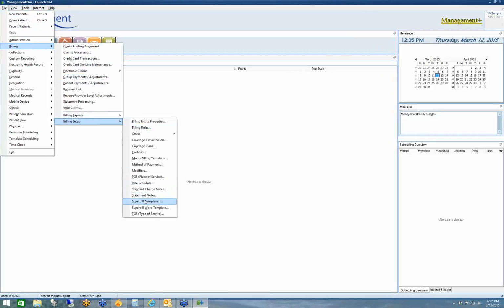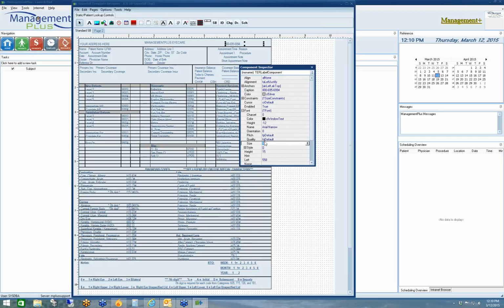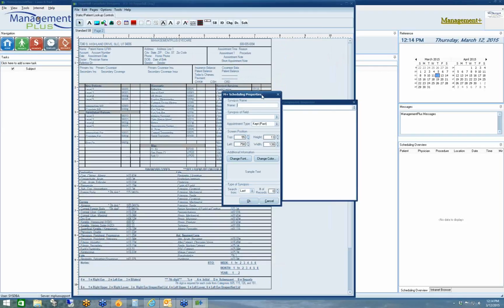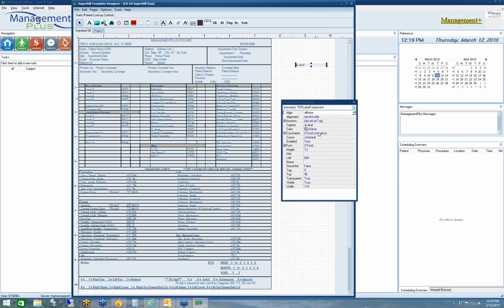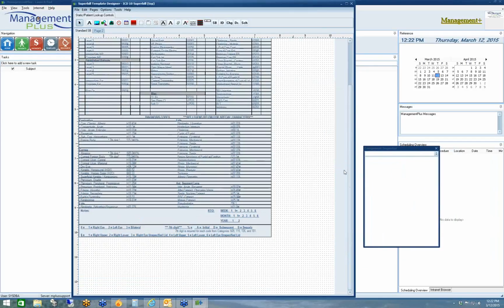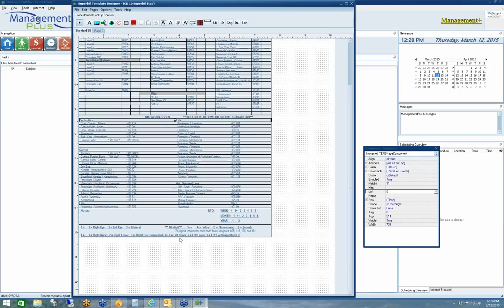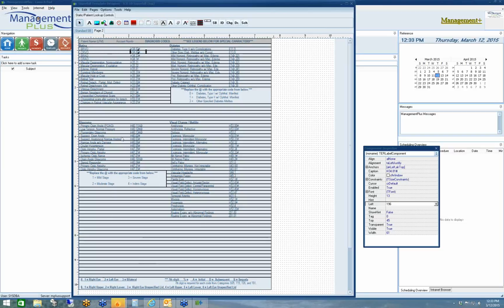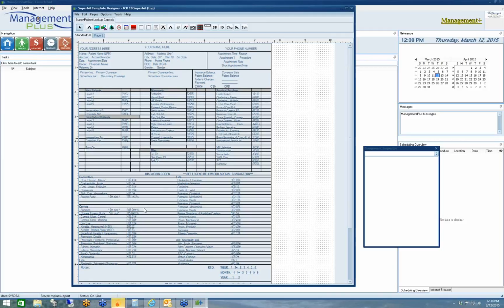Become an ICD 10 Superbill Superstar